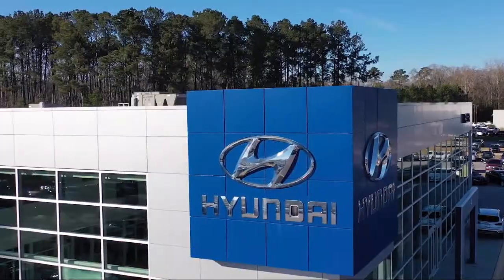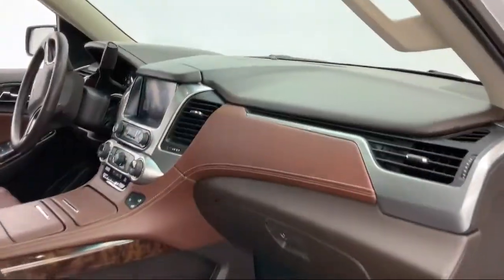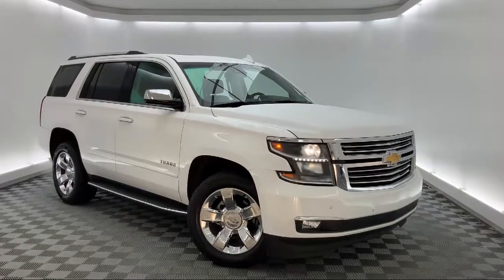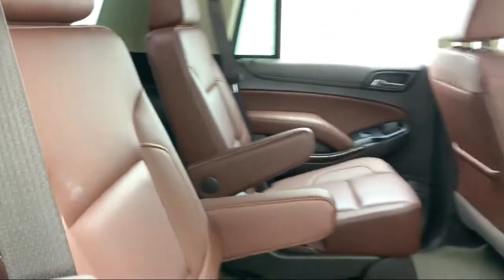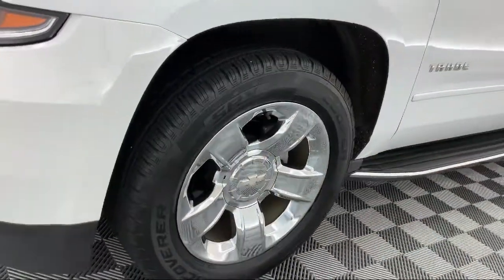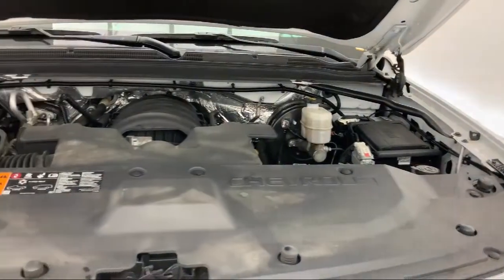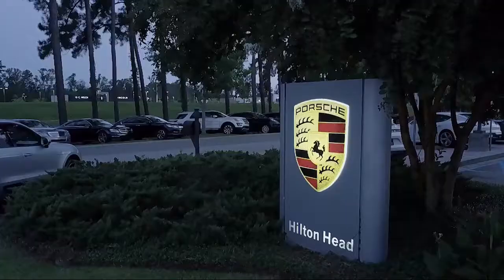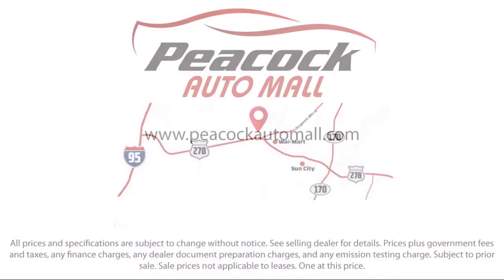2017 Chevrolet Tahoe Premier Sport Utility Savannah Hilton Head Beaufort Bluffton Pooler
2017 Chevrolet Tahoe Premier Sport Utility Stock Number: JT283981 Vin:1GNSKCKC2HR283981.

145 Drivers Way Suite B